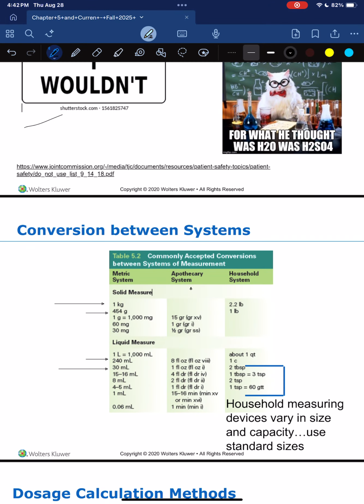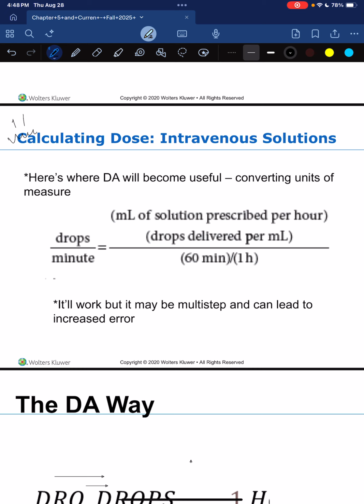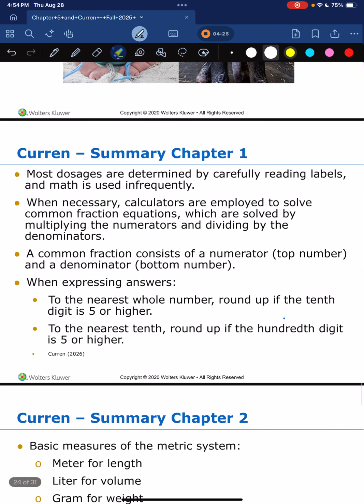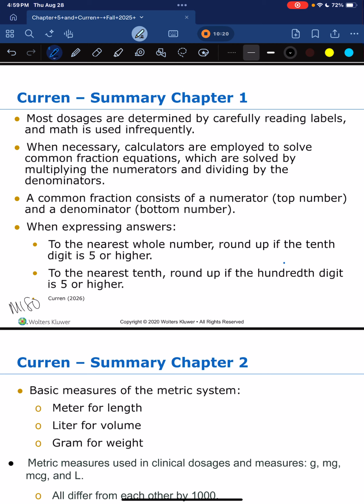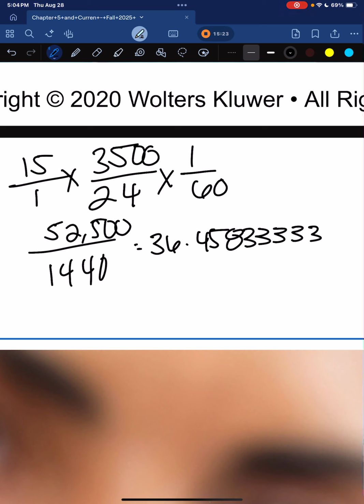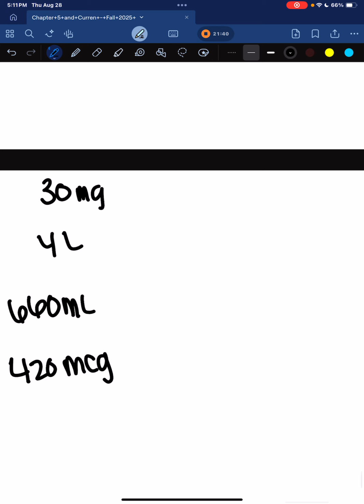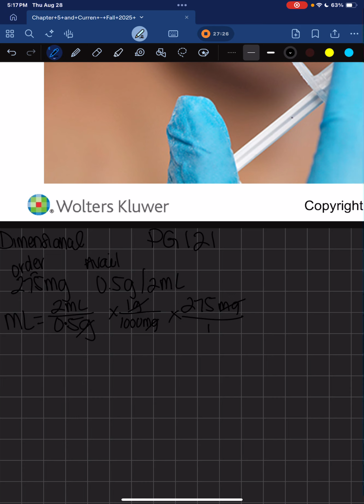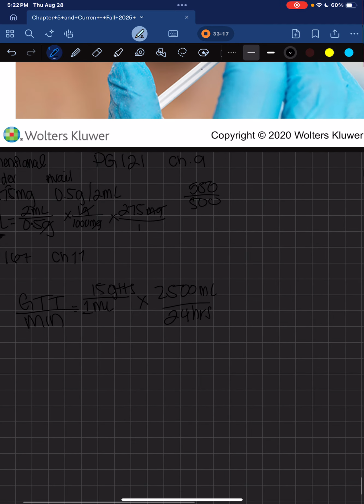Pharm ch5 9/4